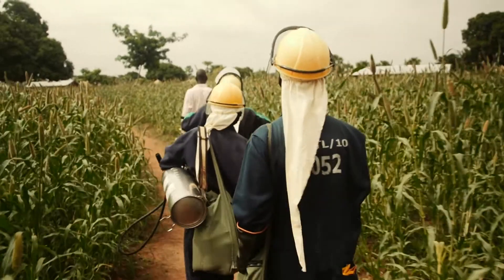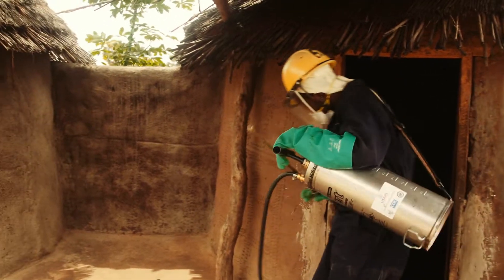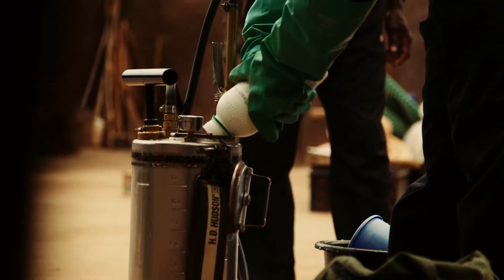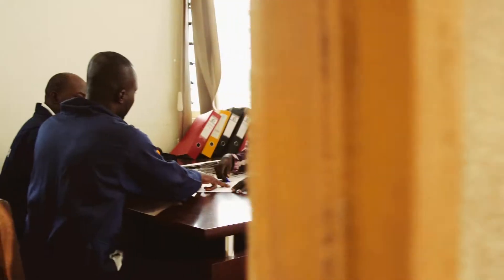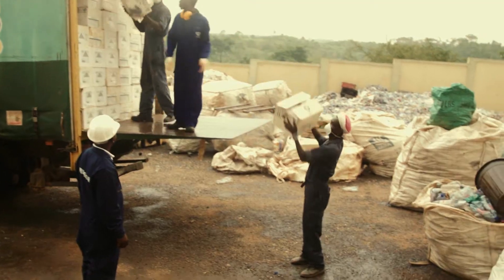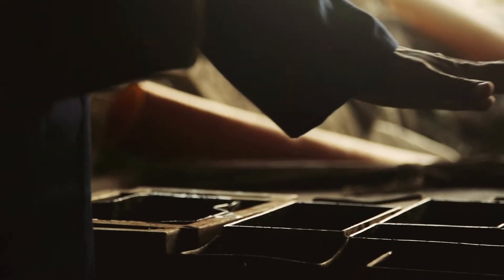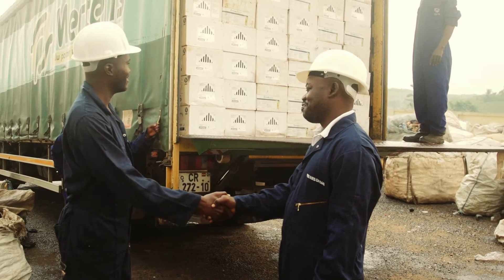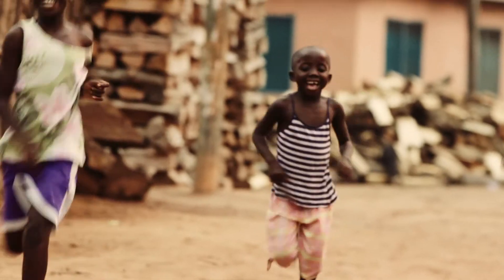Fighting Malaria in Ghana: Recycling Gives Insecticide Bottles New Use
In Ghana, AIRS is using a new insecticide packaged in plastic bottles. Instead of burning or burying the empty insecticide bottles at the end of the spray campaign, AIRS worked with a local organization to recycle them. Now plastic bottles from the indoor residual spraying program have been turned into paving blocks. Watch the video to learn more.

AIRS Project is funded by the USAID-led President's Malaria Initiative and implemented by Abt Associates.